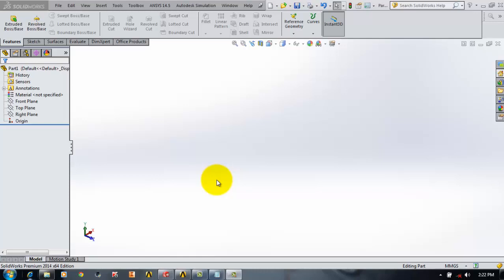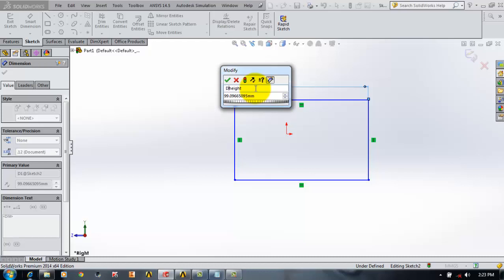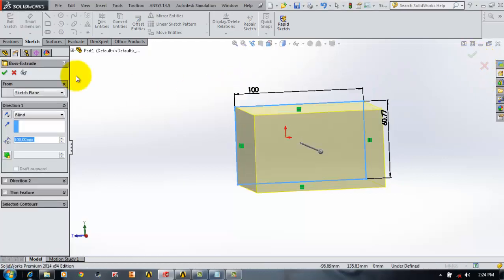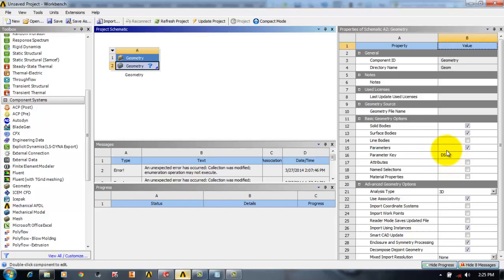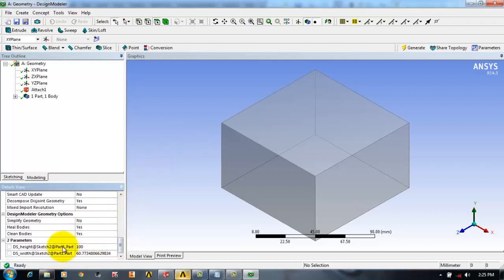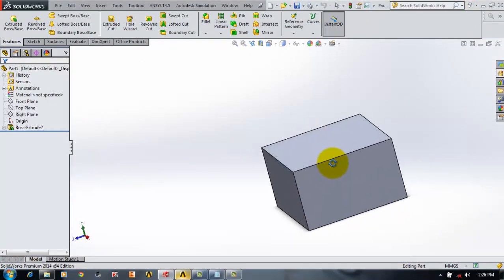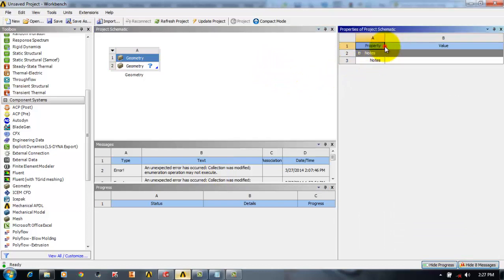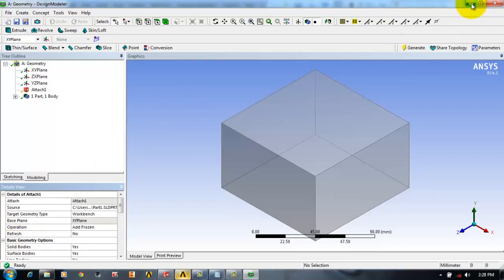Importing parameters from cad to workbench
This video shows how to import parameters from a external cad system to ansys workbench